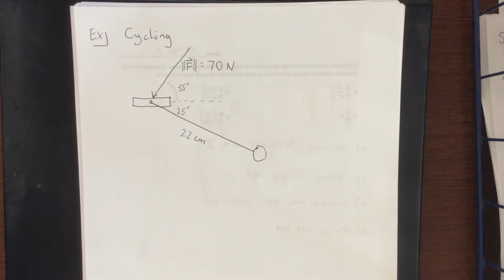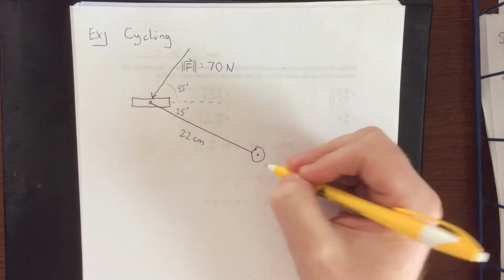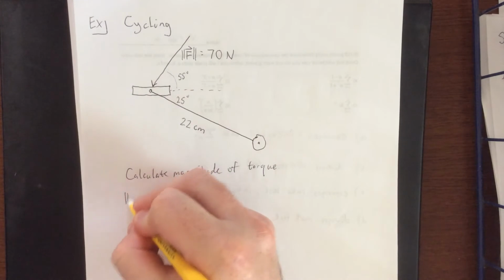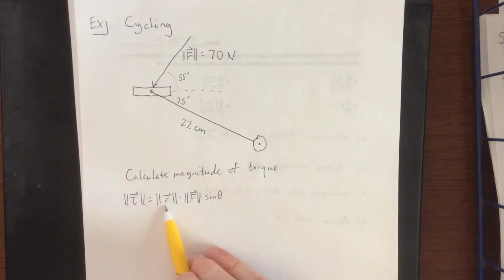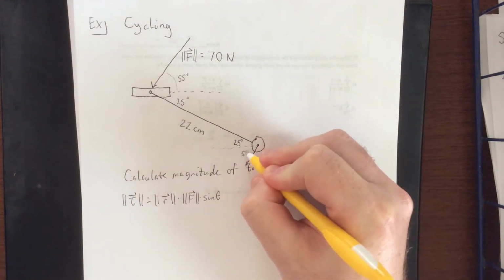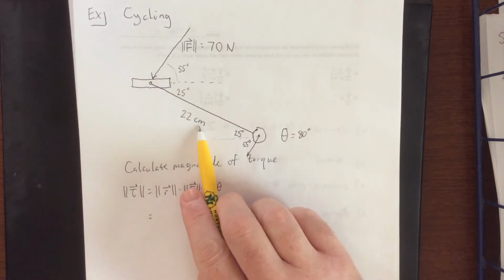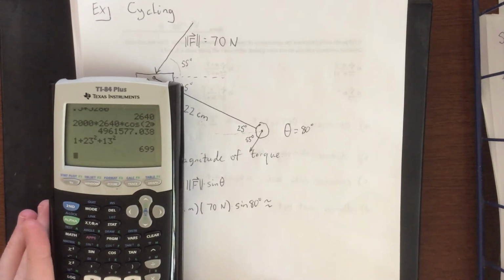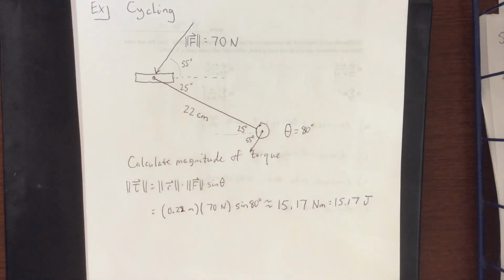Application problem: torque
Finding magnitude of torque about a point